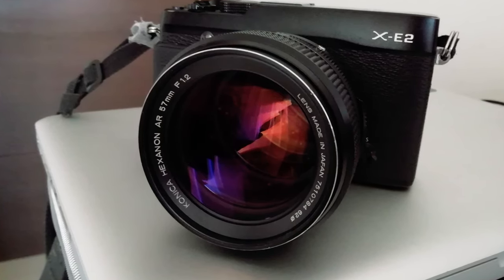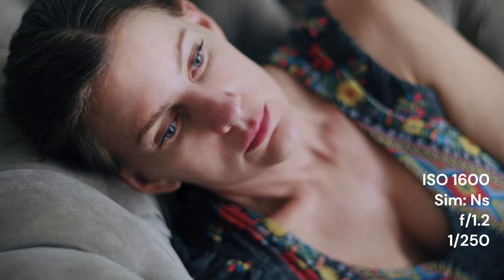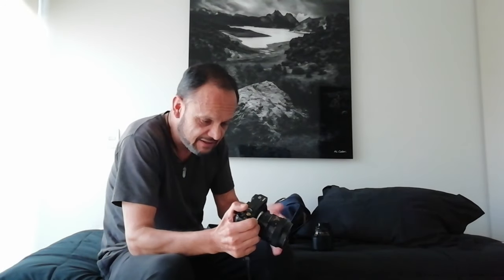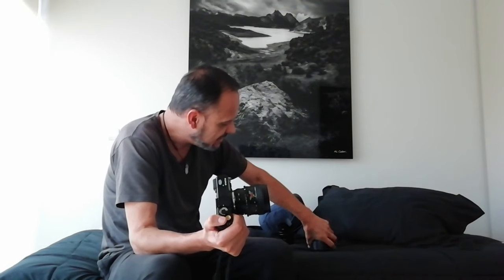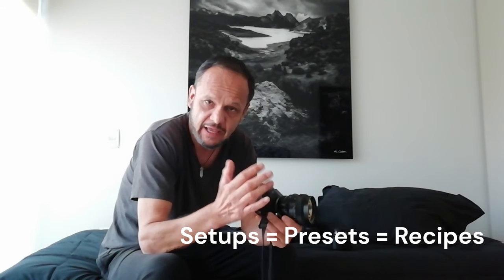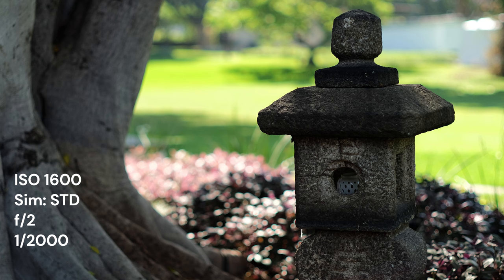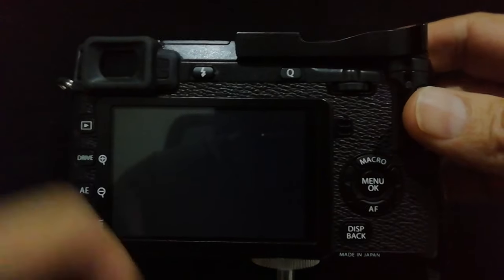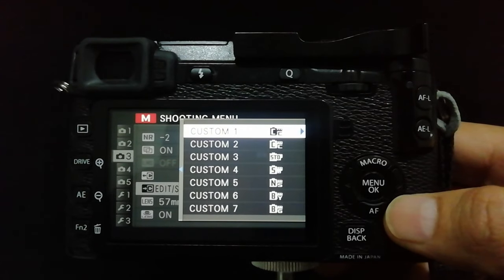Real Vintage look! Konica 57 mm f/1.2 glass & Fujifilm X-E2! + My shooting recipes.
Welcome.
I'm sharing with you , my favorite vintage prime lens of all time, Konica Hexanon 57 mm f/1.2, Image samples with Info so you can practice them, as a second part of the video I'm sharing with you my on camera settings, presets or recipes with image samples and on camera setup.

This Fujifilm great X trans sensor renders beautiful images by itself, my preset Fujifilm simulation modes when combined with such a beautiful glass really render very unique images.

Please enjoy your view.

You are in the right place, here I'll share with you my Photography knowledge in a simple manner so you can improve your craft in no time.